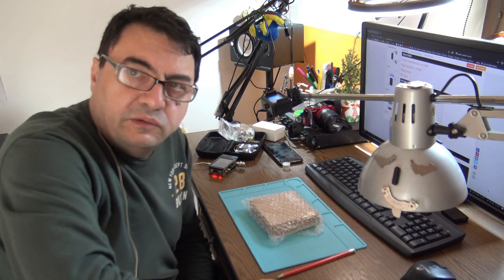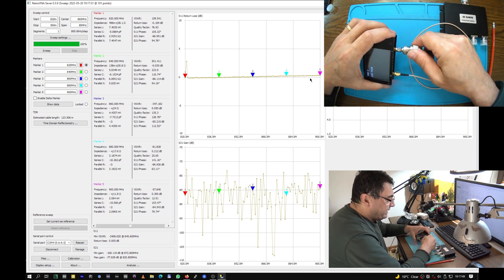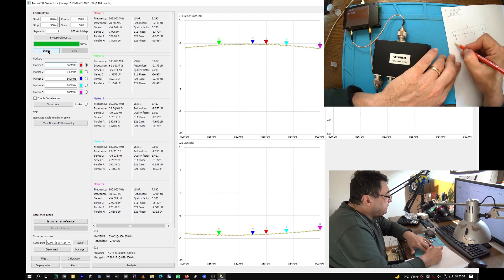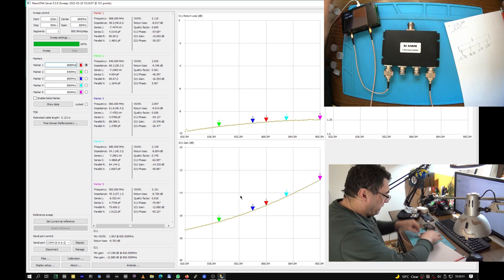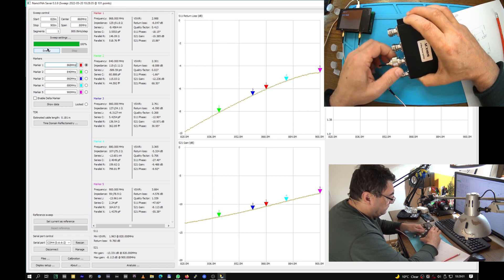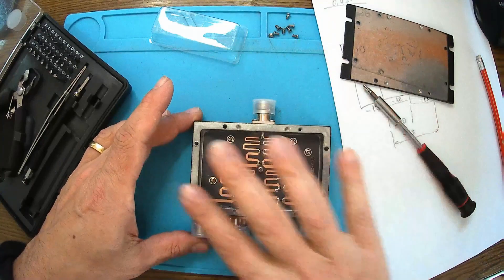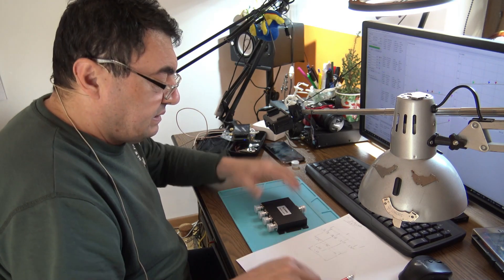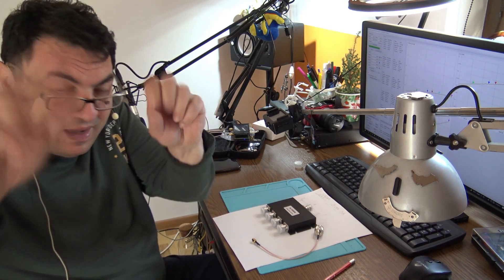ACASOM 4 ways power splitter test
ACASOM 4 ways power splitter test and dismantle.